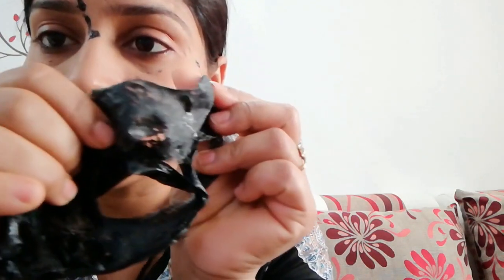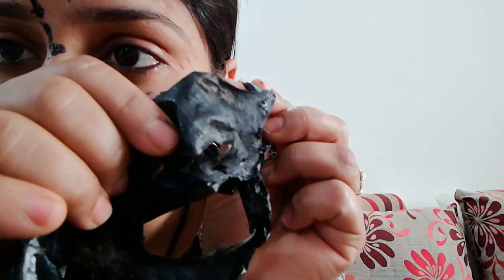How to use charcoal mask cream | Hindi | Beauty with Bobby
Hi, Remember everyone is different with different skin so please remember to do a small test patch before putting charcoal mask cream onto your body.
also if you have peach fuzz and dont want it to be pulled out try using this on just your nose and chin
 it works just as good :) the charcoal mask cream will probably be around the vitamins and pharmacy at the store.

Charcoal Mask cream oil Control Face Masks For Women / Girls - 130 Gm
- 130 Gm

The measurement is 1 tbs to 1 capsule of activated Charcoal.
You can just use the glue but it's not going to be as thick and it's not going to attach to your blackheads as good
I tried it with the charcoal and with out and the charcoal helped so so so much with pulling out the blackheads
oh and you can get it at Walmart I believe or maybe a vitamin store I know you can get  charcoal mask cream from any store

When i decided to do this video i got the idea from pinterest so i dont know who to give credit to.
so i went and searched the videos on youtube and these are the people that did this or something similar before me :)

little bowls
charcoal mask cream (you can create your charcoal mask cream own by activating your lots on videos on this)
nontoxic white school glue
a old brush to apply it.( one that you dont mind ruining.) you can get some at the  store
mint extract or peppermind extract or any extract that you want really just use it sparingly a little drop is good.
a wash cloth
toner
cleanser
a mirror

Steps !
1. get  charcoal mask cream
3. Wash your face with warm water.
4. Use a brush you dont care about just incase the glue dries on it.
5. Apply in one even coat every where you want it to remove any blackheads or your whole face depending on again what you want.
6. Wait 20 to 40 minutes for mask to dry COMPLETELY when the mask is dry you should not feel cold or be able to move the
mask around and it should be completely matte and tightened on your face.
7. find or make a lose edge along the bottom of the mask.
8. Start to slowly pull the mask up (in a upward motion the slower you go the more black heads you will get.)
9. Once you have the mask pulled off use a warm damp cloth to wipe away any left over pieces of the mask that didn't pull off.
10. Tone you face to close all of your pores.

omg guys !
this super easy diy blackhead peel off mask is everything !!! its absolutely amazing and took every single black head out of my face !
and my face was super super smooth after i pulled it off. it is way WAY!!! better than the boere strips you get charcoal mask cream
love all you guys !